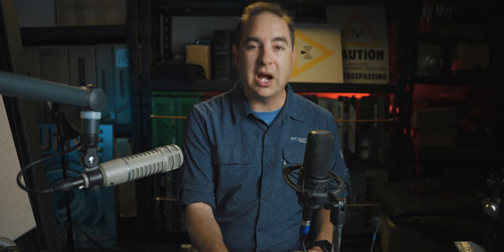Basics of microphones for podcasting and broadcasting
Knowing how to use a microphone for podcasting or broadcasting will help to make you more successful and to provide a higher quality product.